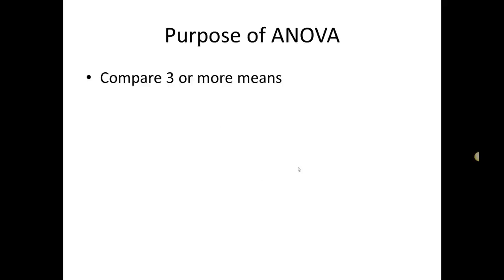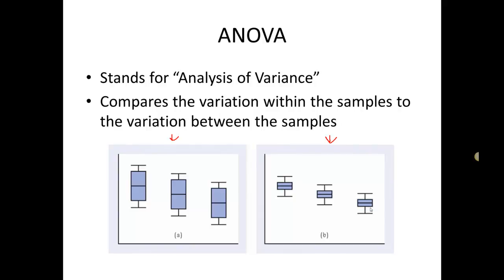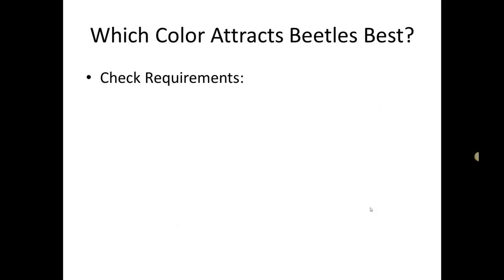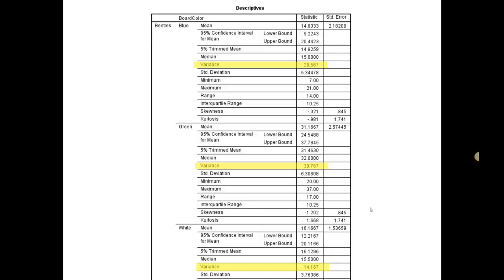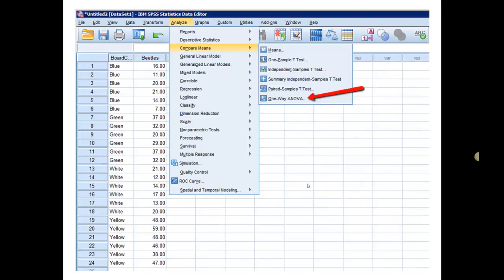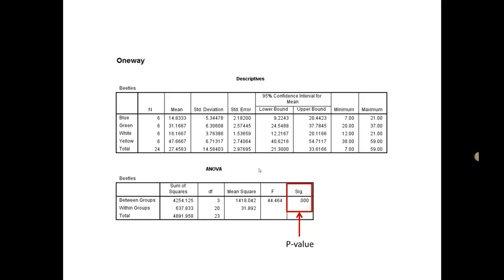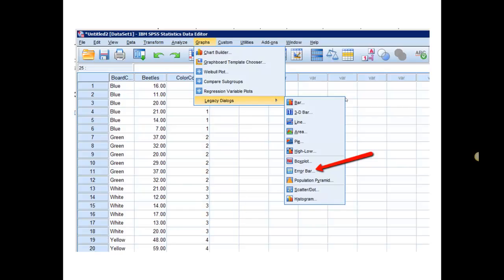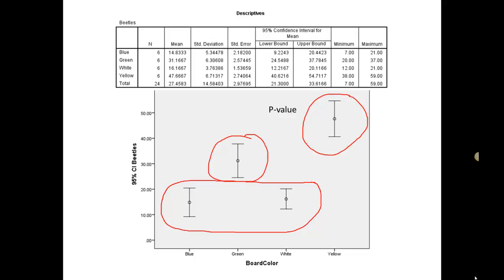ANOVA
The basics of ANOVA, including an example using SPSS